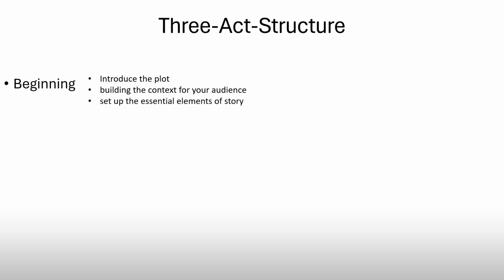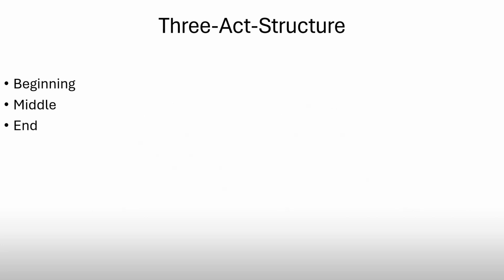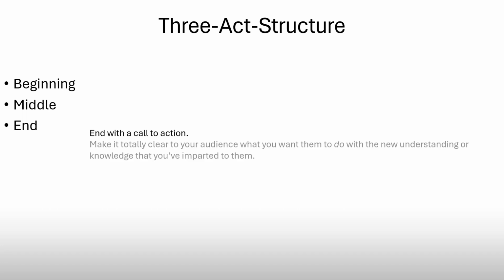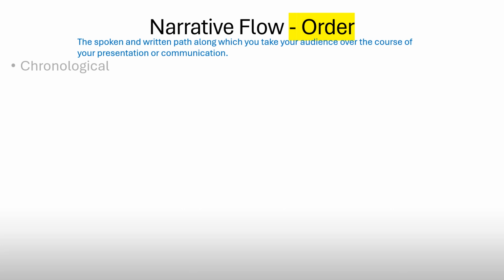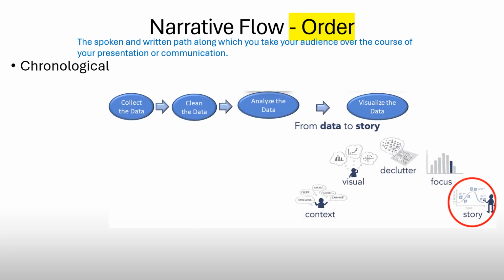Chapter7 Lessons in Storytelling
Transcript(NoteGPT generated)
          00:01
          this is a short overview of chapter 7 lessons in storytelling at the end of this lesson you should be able to construct a narrative a story based on your data analysis the recommended structure for your narrative has three components beginning middle and end for the beginning portion you want to introduce your plot build the context for your audience set up the essential elements of a story these elements consist of the data setting the main character in our case the problem we are addressing unresolved
          00:53
          state of of Affairs also related to the problem we are addressing and the desired out come or the action we want our audience to take we want the beginning to answer the questions that are in the minds of our audience such as why should I pay attention and what's in it for me for the middle portion of your narrative your focus is to retain your audience's attention you want to further develop situation or the problem you want to incorporate external context remember you Define the initial context in the beginning portion of the
          01:43
          narrative in the middle here you want to give examples that illustrate the problem or the issue you want to include data that is evidence of this problem and you want to articulate what will happen if no action is taken if no change is made and then you want to discuss possible solutions to address the problem finally the third portion of your narrative the ending you want to end with a call to action in the beginning you identified a problem in the middle you expanded on the problem with data EV evidence and you offered
          02:38
          possible solutions and you discuss what would happen if no action was taken and then in the end you are focusing on the call to action make it totally clear to your audience what you want them to do with the new understanding or knowledge that you have part on them through your data analysis through this present your presentation let's consider the narrative flow or the order of your presentation your author suggests two strategies two techniques the first is chronological for a chronological narrative flow your author recommends or
          03:23
          suggests that you discuss with your audience your data analysis process but you would not want to include all of the details of your data analysis process so we would not cover from data to story but we would begin with the problem our data collection we would skip the cleaning part we would discuss our analysis of the data and we would be using our visualizations of our data to communicate to our audience during the presentation next we would offer possible solutions for our audience to consider and end with a call to action
          04:10
          on these Solutions the other technique your author suggests is to lead with the ending therefore we would begin with this the solution and backtrack to the problem this is for audiences who truly do not want want the details of the process so what have we covered here how to construct a story from your data considerations are identify what motivates your audience and Define your presentation around that motivation think about where the data will fit in your presentation to strengthen your story make the information specific and
          04:57
          relevant to your audience and finally the more the information is repeated or used in your presentation the more likely it is to eventually end up in longterm memory to be retained by your audience